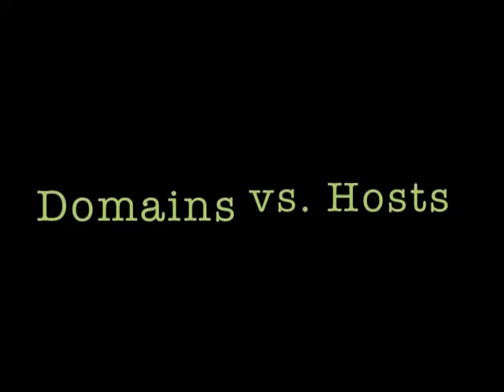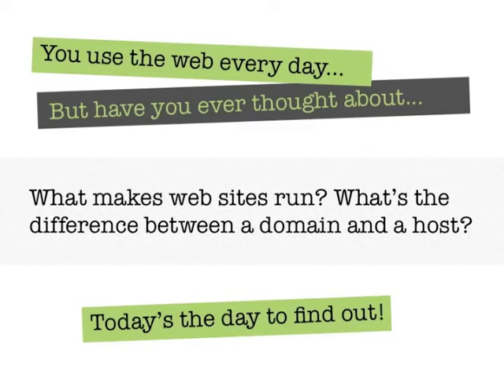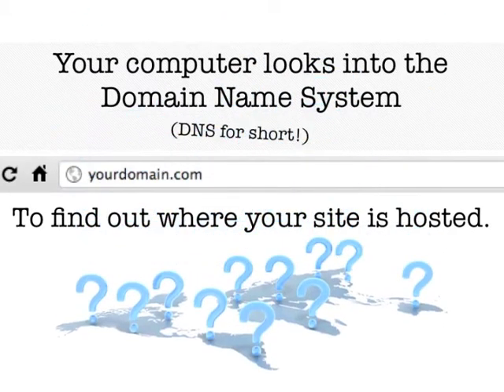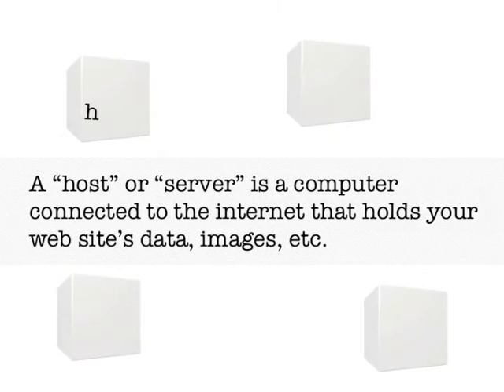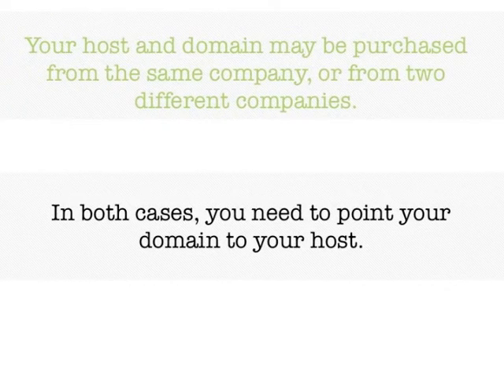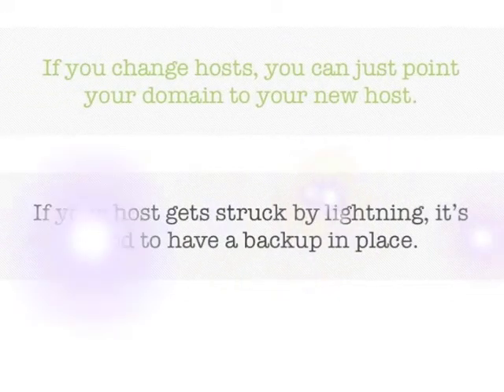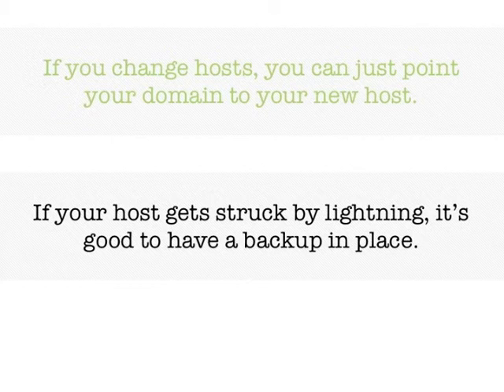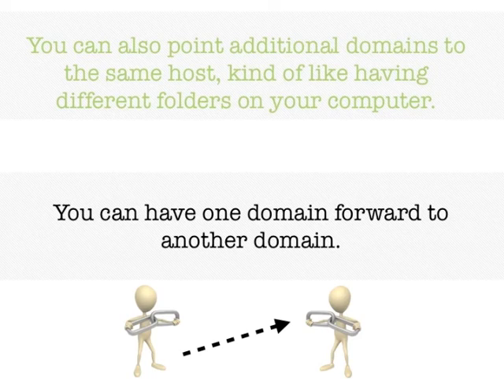Domains Vs. Hosts Explained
Find out what the difference is between domains and hosts, why you need both, and how to move them around if you need to.